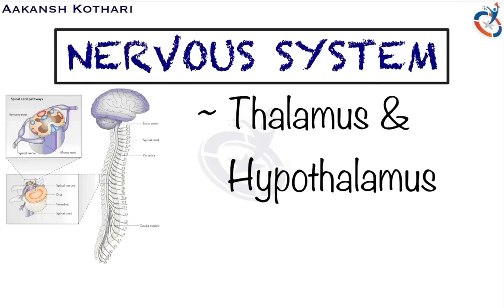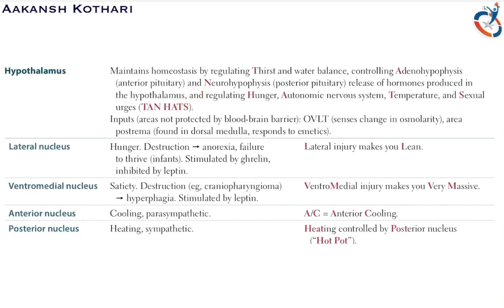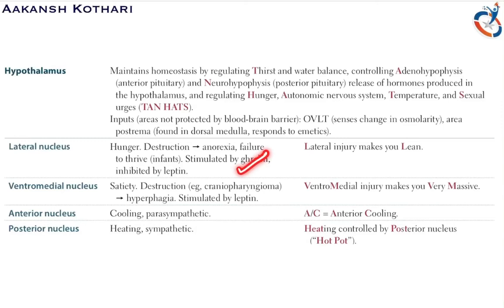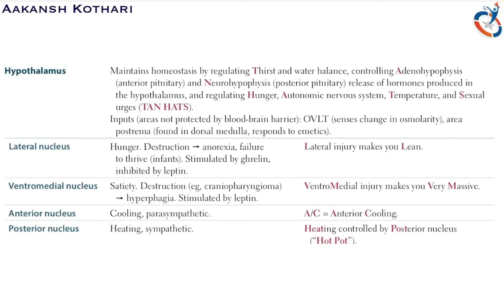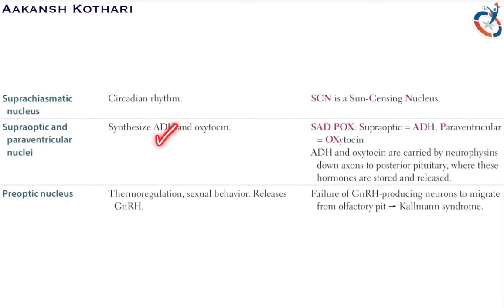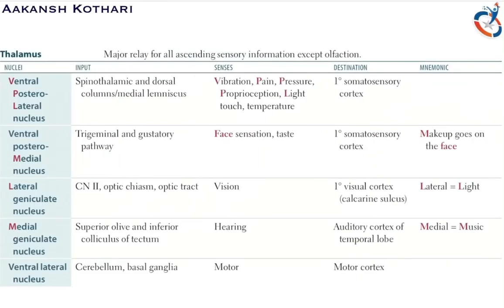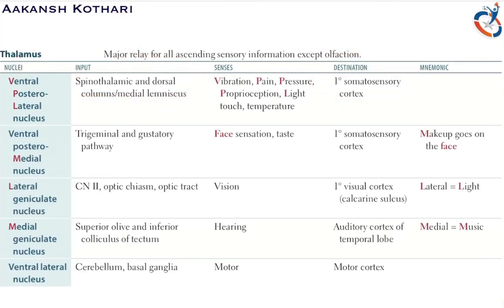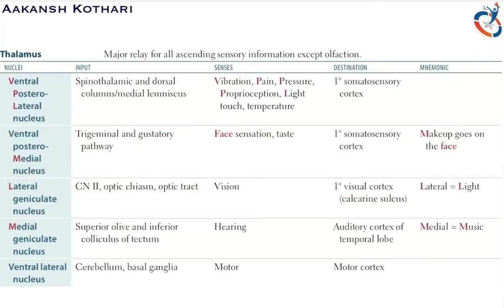Thalamus and Hypothalamus Nuclei and Functions | Nervous System Anatomy and Physiology by Aakansh K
This module covers anatomy and physiology of two important structures in the Brain - Thalamus and Hypothalamus. It also explains various Thalamic Nuclei and input and output tracts of Thalamus and Hypothalamus.

The Thalamus majorly acts like a relay center for the ascending tracts and descending tracts which sends its signals further to the sensory cortex of the Brain where as Hypothalamus majorly helps in homeostasis of the body by controlling hunger, temperature and sexual activity.